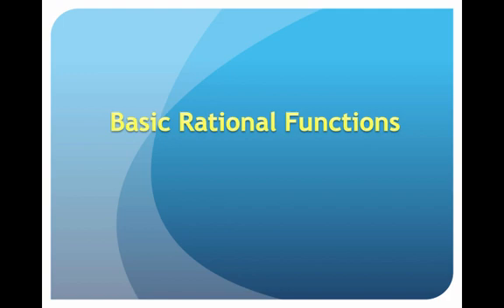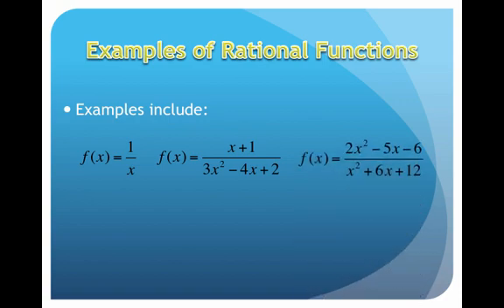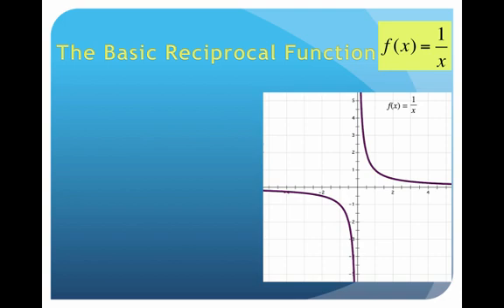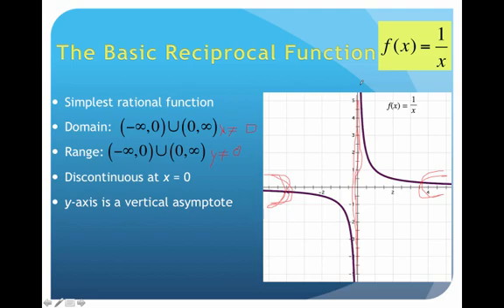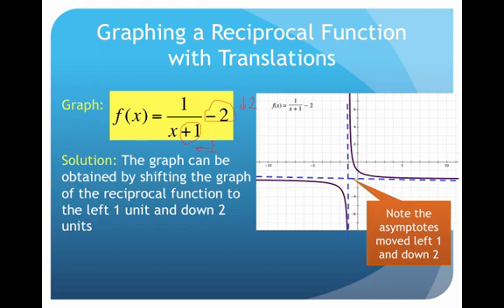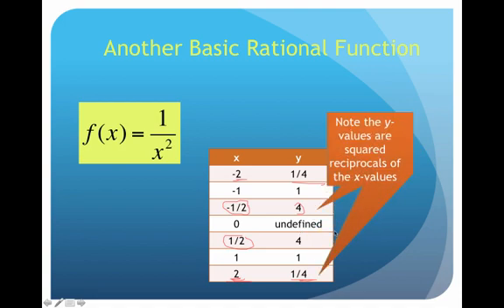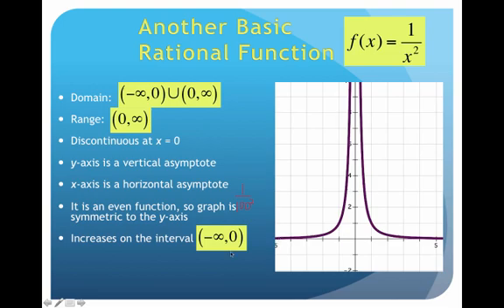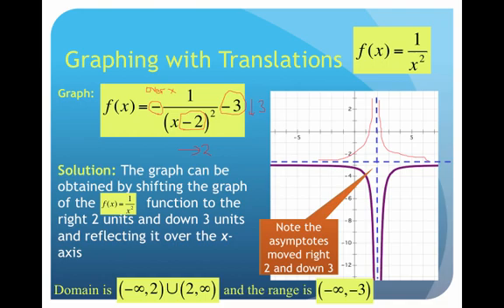3.5 Intro to Rational Functions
Table of Contents:

00:00 - Basic Rational Functions
00:28 -
01:35 - Examples of Rational Functions
03:02 - The Basic Reciprocal Function
04:41 - The Basic Reciprocal Function
08:23 - Graphing a Reciprocal Function with Translations
10:59 - Another Basic Rational Function
11:49 - Another Basic Rational Function
14:23 - Graphing with Translations